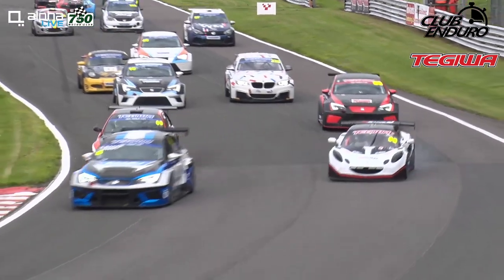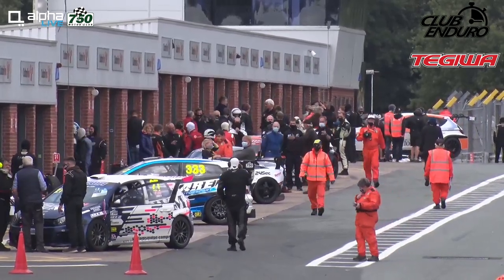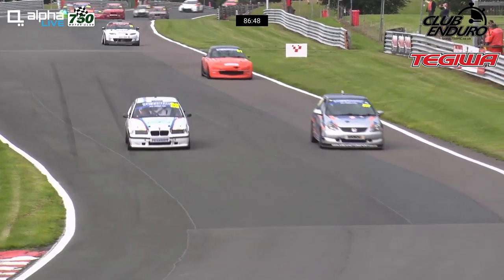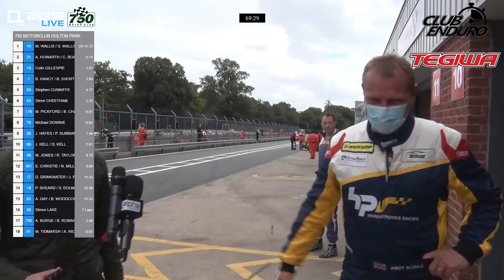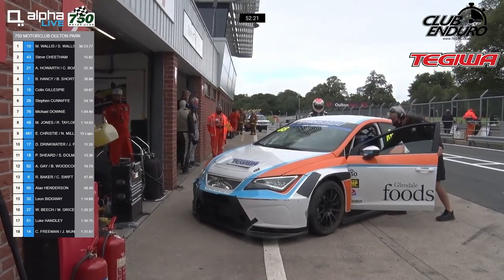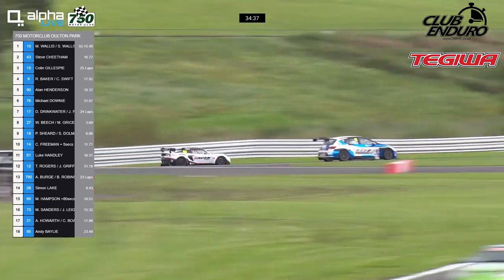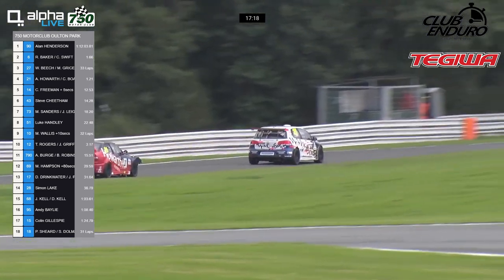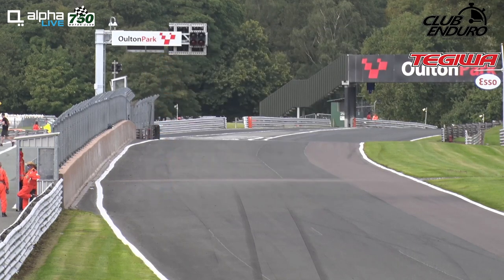750 Motor Club - Club Enduro from Oulton Park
750 Motor Club - Club Enduro from Oulton Park

This race is 120 minutes long with plenty of action all the way through the race.

On commentary is Ian Sowman and Joshua Barrett

Photo supplied by Jonathon Elsey
We are asking our viewers which races from 2020 you would like to watch again?